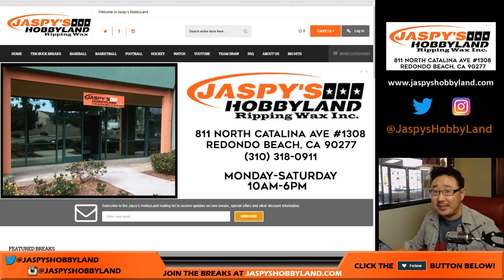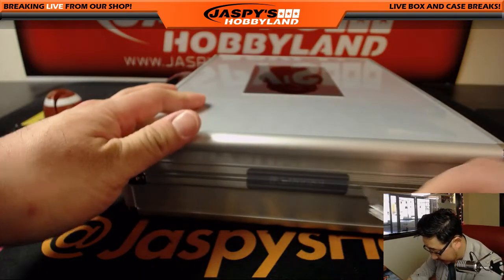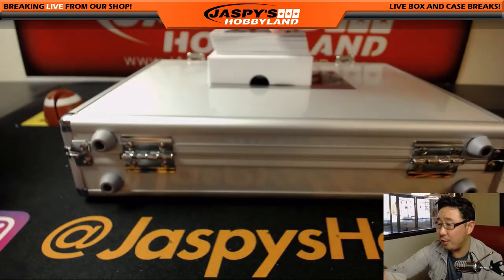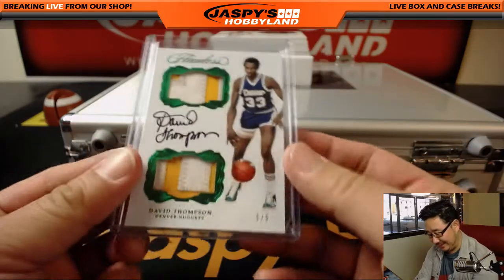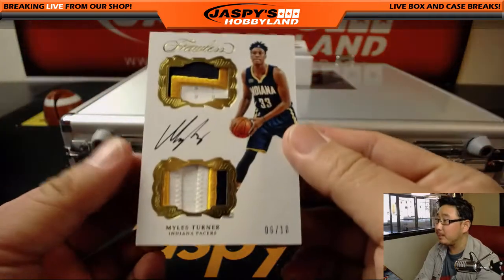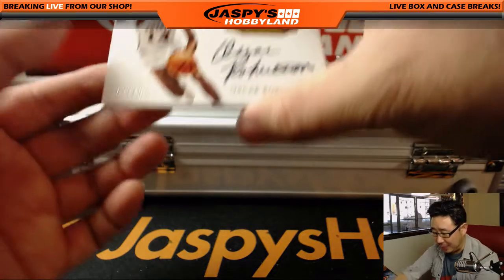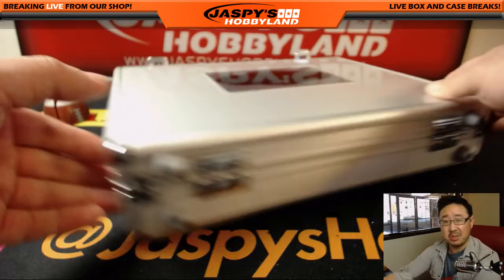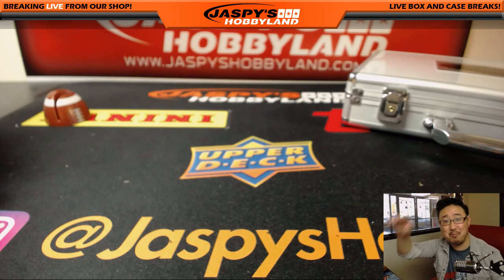Th, 03/01/18 [1Box RH] #4 - 2016-17 Panini FLAWLESS Basketball (NBA)